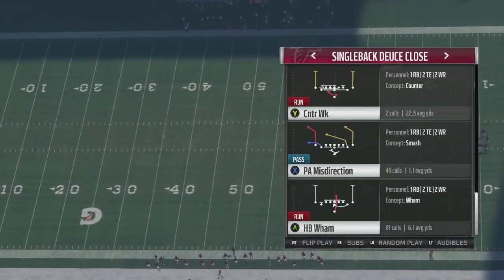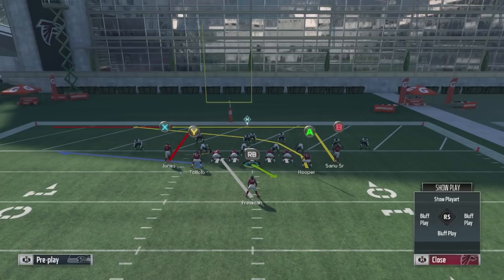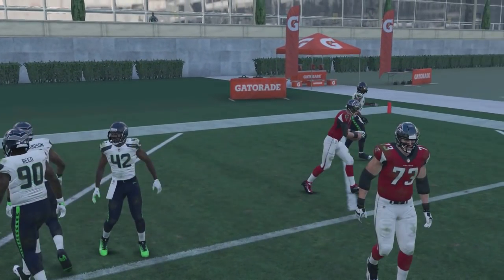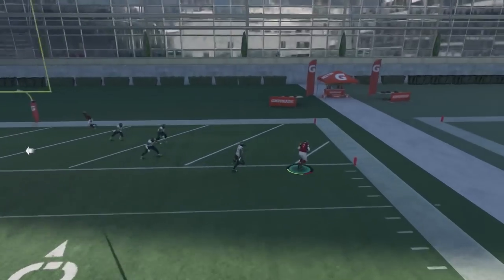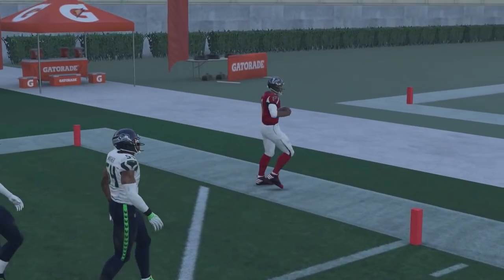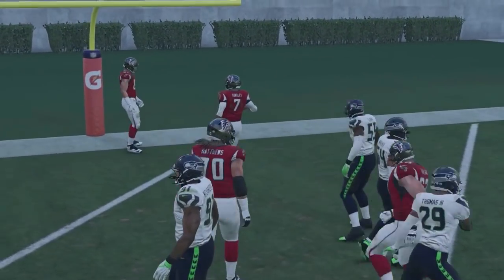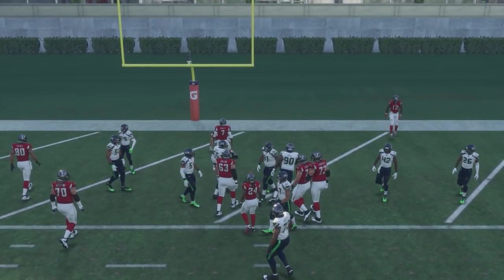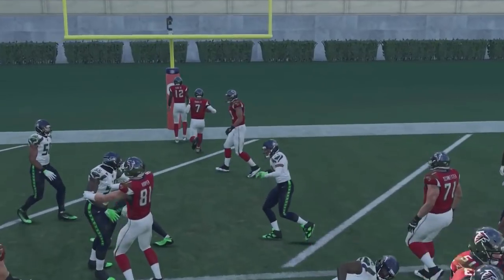Madden 18 How to SCORE in the RED ZONE - QB Specific Runs for EASY TDS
Turn PASSING plays into DESIGNED QB RUNS. Here are a couple tricky ways to sneak into the endzone when you're in the RED ZONE.

This is the 3rd installment in our Red Zone Formation Scheme. We release a brand new Formation Scheme every FRIDAY. You can see all of the Formation Schemes that we already have available

If you enjoyed this content, please SHARE.